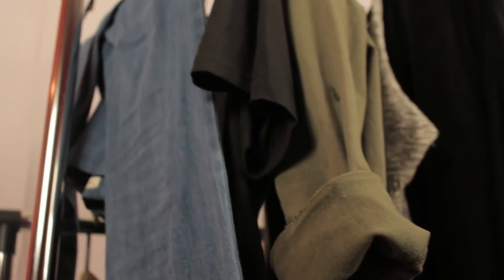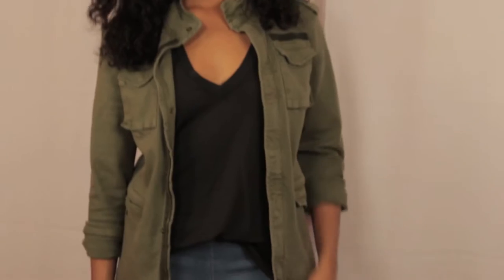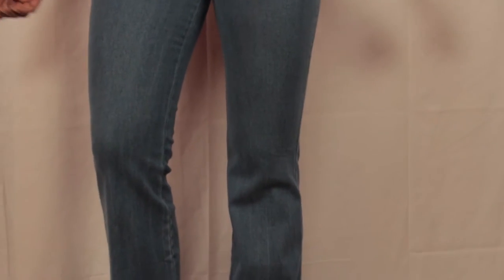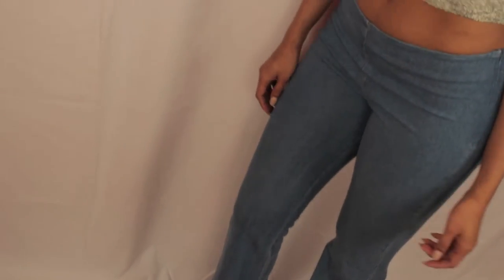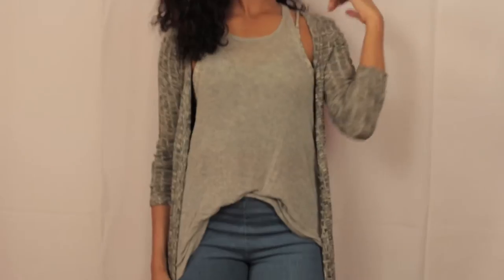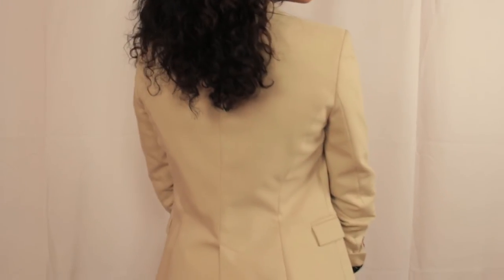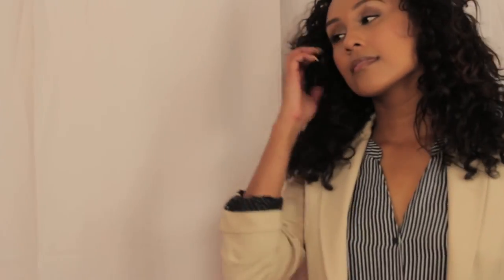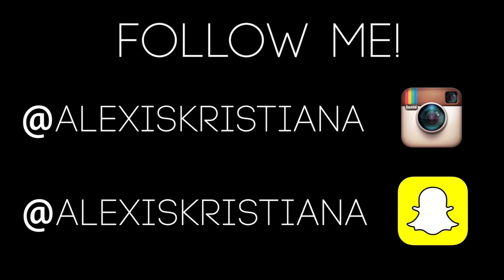HOW TO STYLE SERIES: Flared Denim Jeans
Learn how you can style flared denim jeans for work, play or just running errands around town.

Click thumbs up for more How to Style Videos!

Coming twice a month every Friday!!!

CLOTHING AND SHOES:
Look 1:
Necessary Clothing Medium Wash Flared Jeans
Zara Deep V-Neck Dark Grey T-Shirt
Green Military Jacket Thrifted

Look 2:
Necessary Clothing Marled Knit Grey Crop Top

Look 3:
Burlington Coat Factory Marled Knit Grey Duster Cardigan
Burlington Coat Factory Light Grey Tank Top

Look 4:
Zara Navy and White Stripped Button Up Blouse
Zara Blush Long Sleeve Blazer

SNAPCHAT⇢ @Alexiskristiana